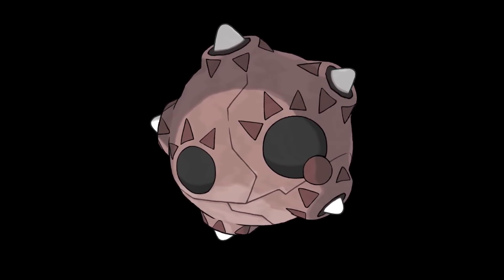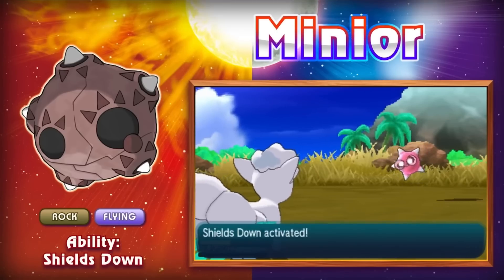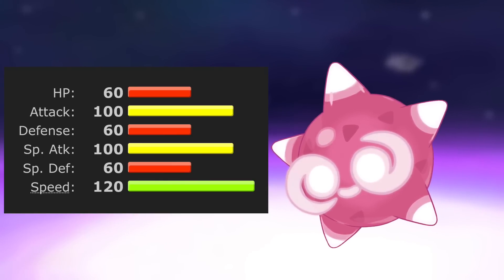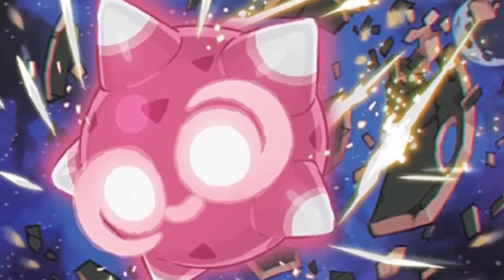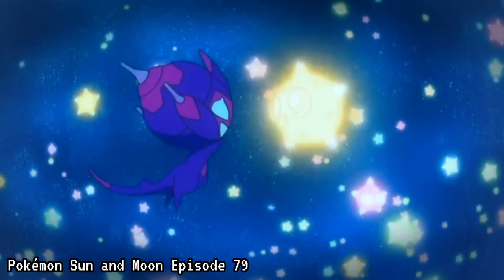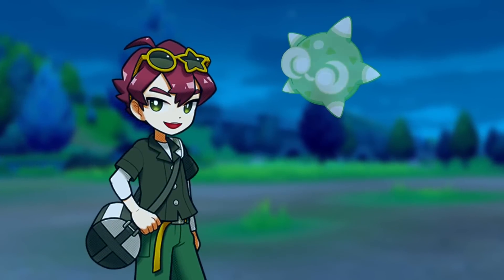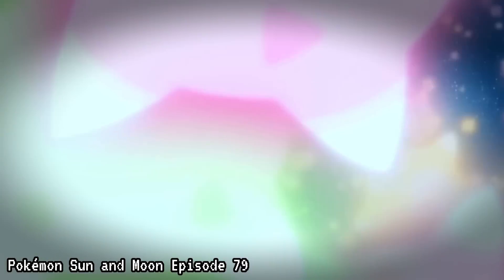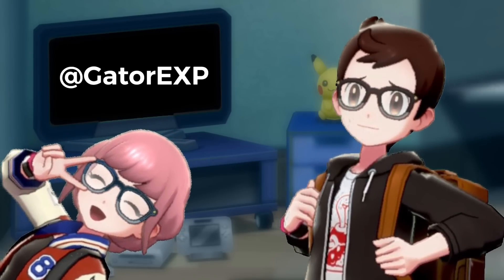Minior: Pokémon’s Fleeting Star